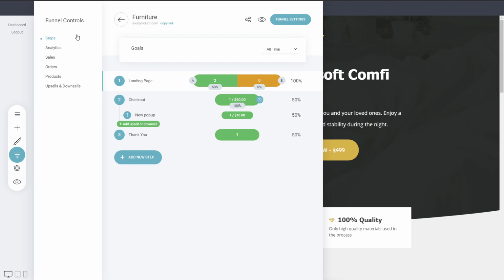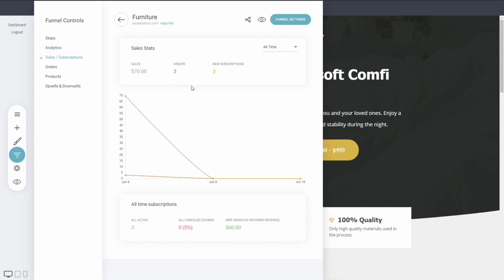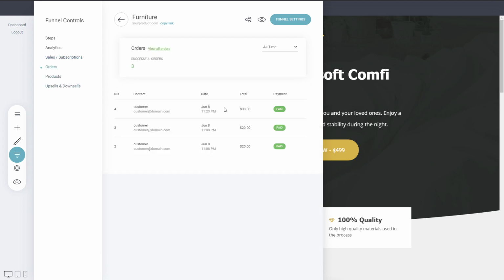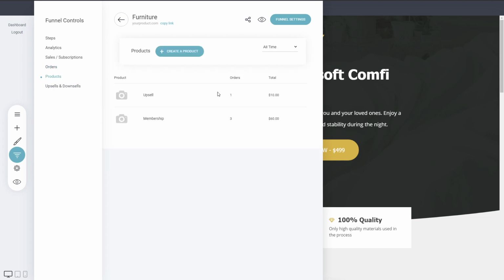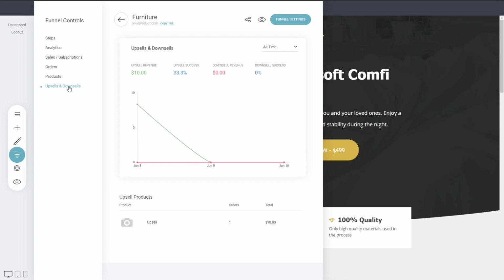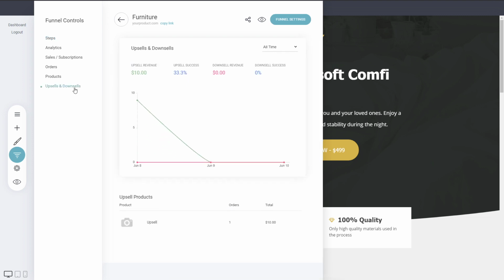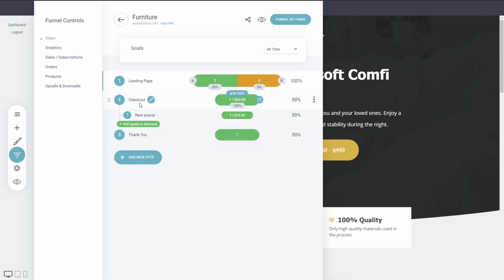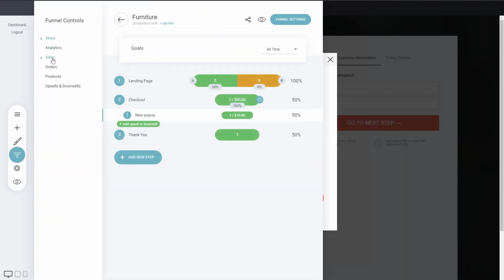Funnel Controls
This video is for training purposes in order to learn how to use our web & funnel builder.